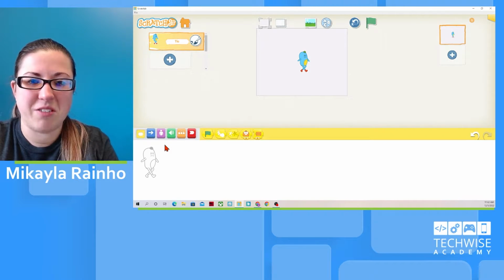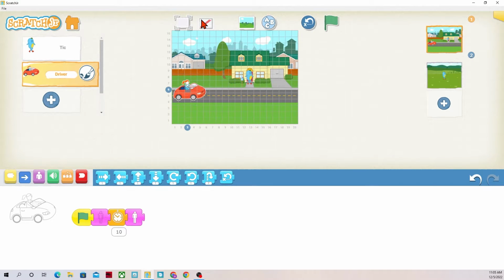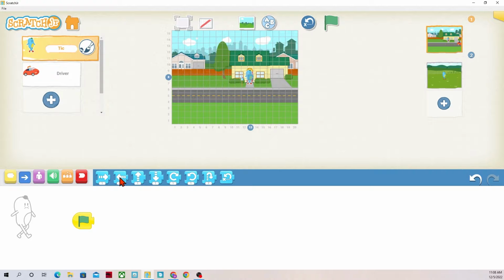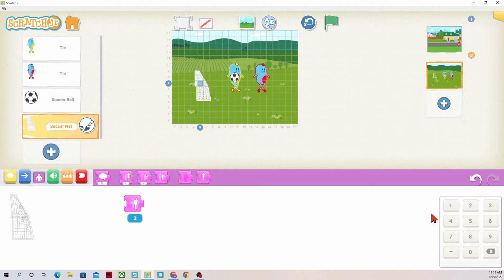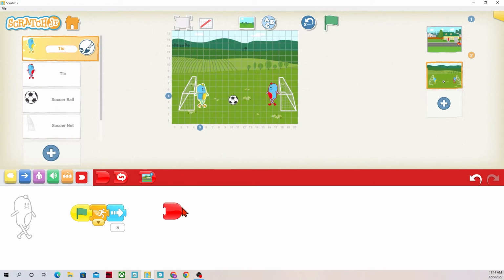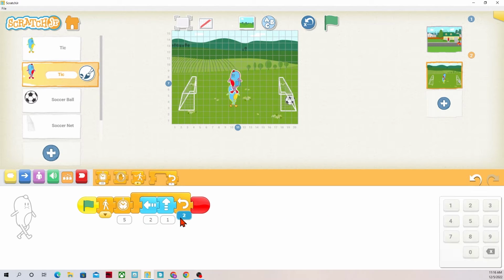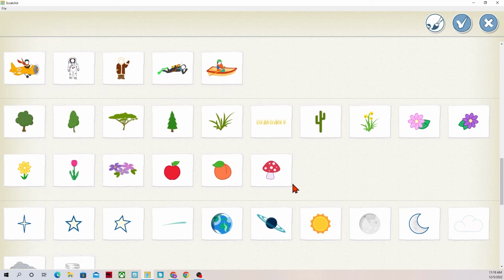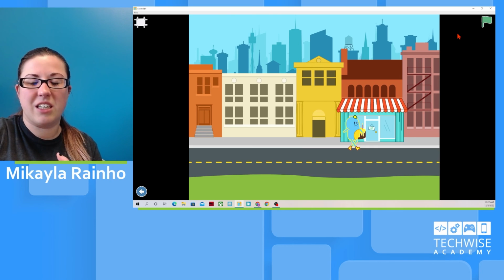Code a Soccer Animation in Scratch Jr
Have a K-3 World Cup fan in the house? Allow them to learn the basics of computer science while creating this fun animation in Scratch Jr.

Students will learn how to create scenes, send messages (events), and have fun telling stories.